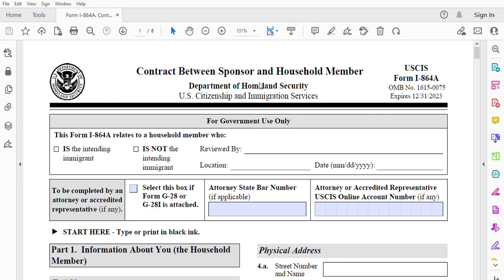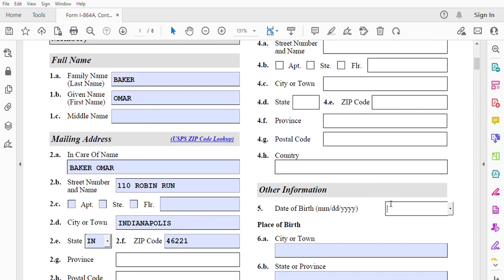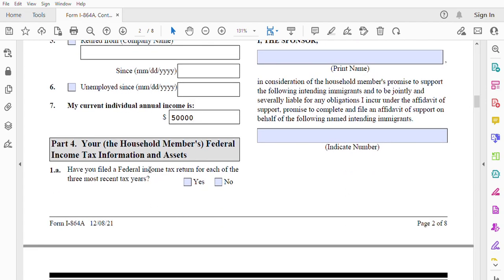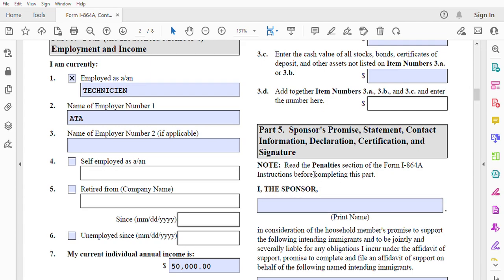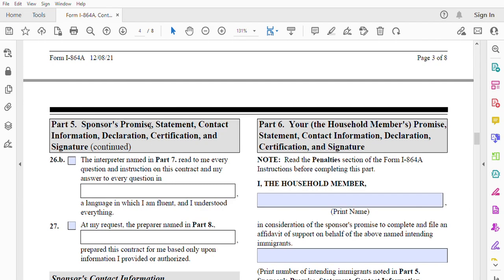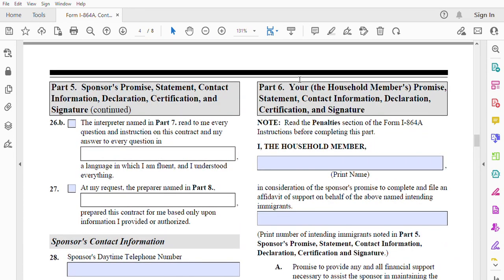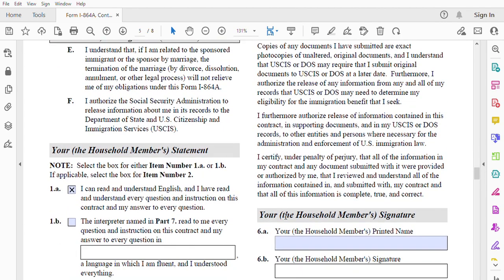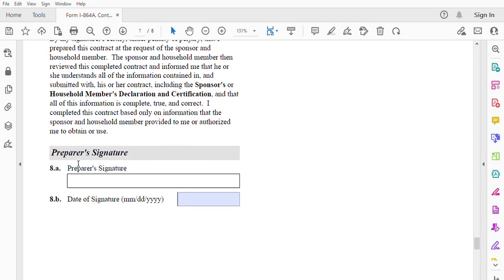How To Fill out I-864A Form Affidavit of Support|| Contract Between Sponsor and Household Member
This video will help you to file Form of I-864A Affidavit of Support

Fallow me on Social Media!